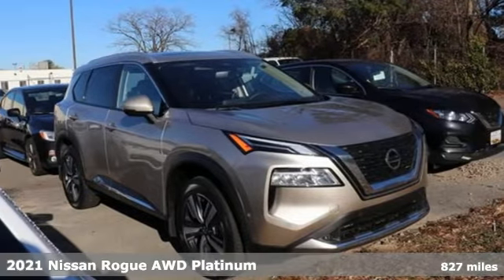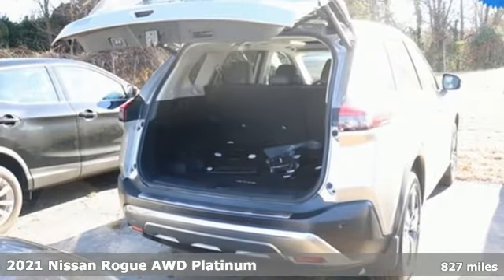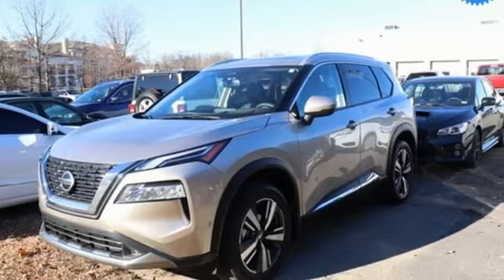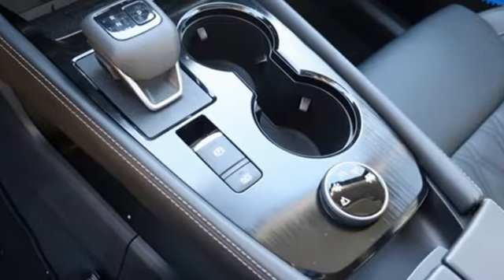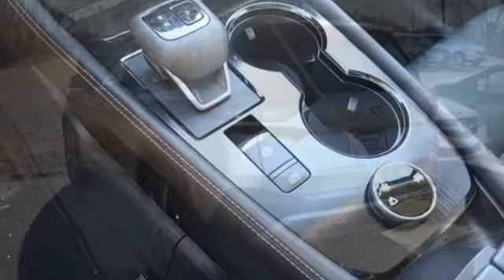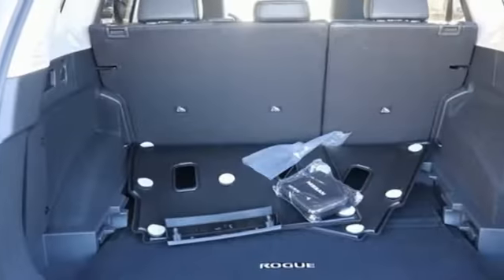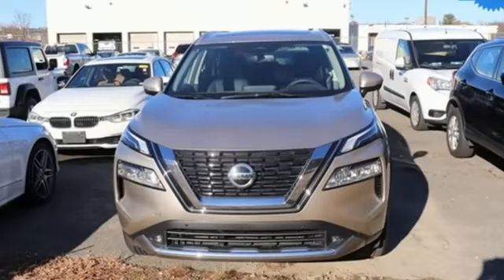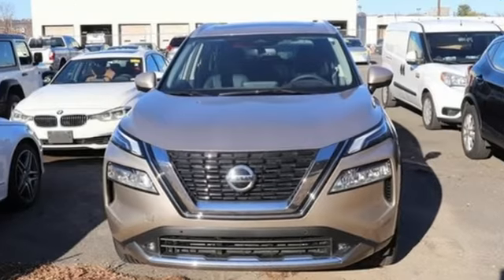Used 2021 Nissan Rogue Washington DC VA Woodbridge, VA G0047 - SOLD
Year: 2021
Make: Nissan
Model: Rogue
Trim: Platinum
Engine: 2.5L I4 DOHC 16V
Transmission: CVT with Xtronic
Color: Beige
Interior: Charcoal
Mileage: 827
Stock #: G0047
VIN: JN8AT3DD1MW317304
BETTER WARRANTY THEN A NEW CAR!!! Certified. Champagne Silver Metallic 2021 Nissan Rogue Platinum AWD CVT with Xtronic 2.5L I4 DOHC 16V AWD.brbrCERTIFIED PRE-OWNED 7YR 100K MILE WARRANTY. Recent Arrival! 25/32 City/Highway MPGbrbrNissan Certified Pre-Owned Details:brbr * Limited Warranty: 84 Month/100,000 Mile (whichever comes first) from original in-service datebr * Roadside Assistancebr * Warranty Deductible: $100br * 167 Point Inspectionbr * Vehicle Historybr * Includes Car Rental and Trip Interruption Reimbursementbr * Transferable WarrantybrbrbrAuto Giants Nissan! Home of "The Giant Plan"

Address:
14777 Jefferson David Hwy